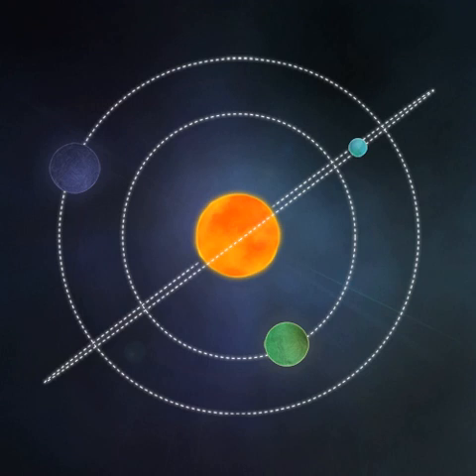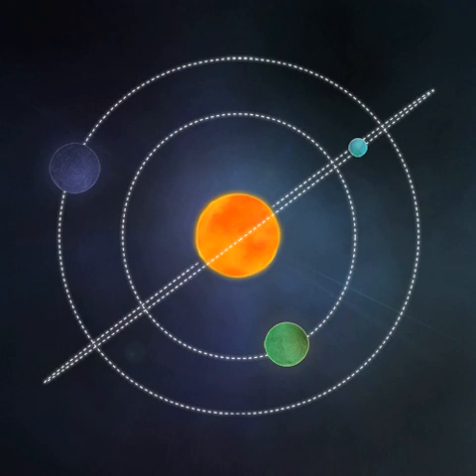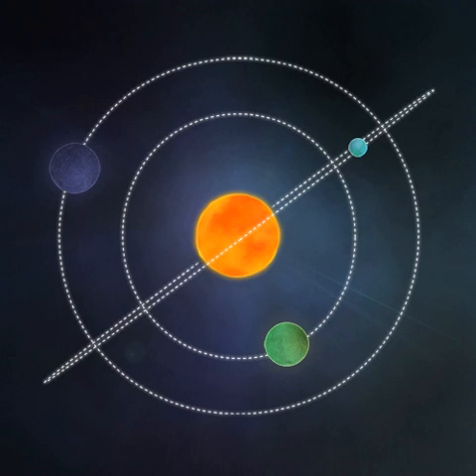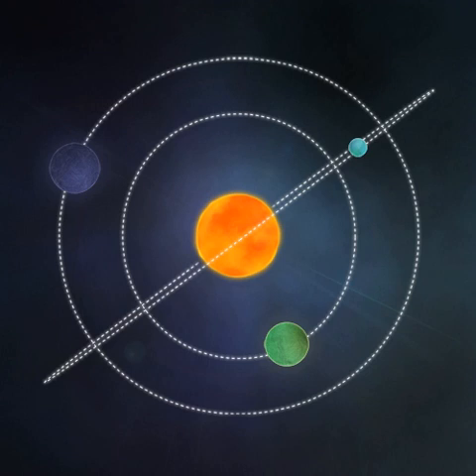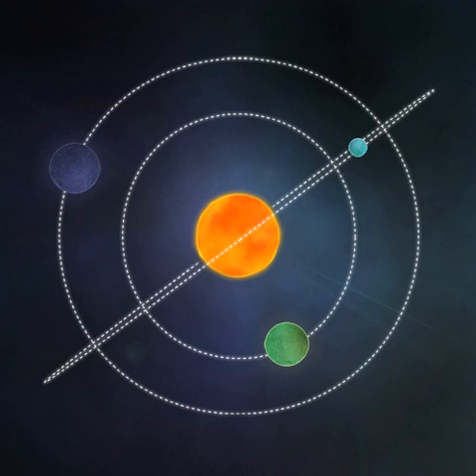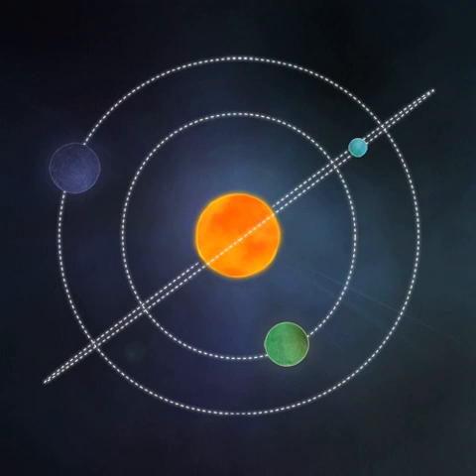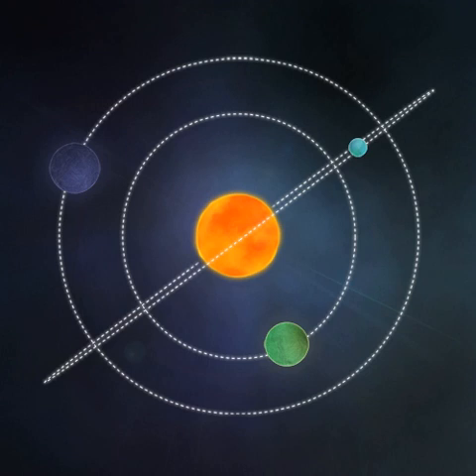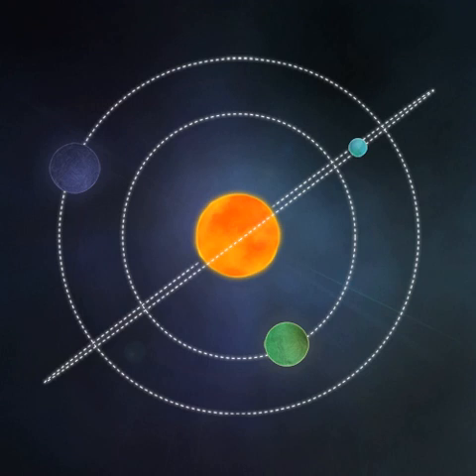Planet Hunters | Wikipedia audio article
00:00:21 1 Planet hunting
00:01:21 1.1 Sorting the light curves
00:02:19 2 Special occurrence
00:02:29 2.1 Eclipsing binary stars
00:03:04 2.2 Multiplanet systems
00:03:36 2.3 Stellar flares
00:03:58 3 Discoveries
00:05:20 4 See also

- Socrates

SUMMARY
Planet Hunters is a citizen science project to find planets using human eyes. It does this by having users analyze data from the NASA Kepler space telescope. It was launched by a team led by Debra Fischer at Yale University, as part of the Zooniverse project.